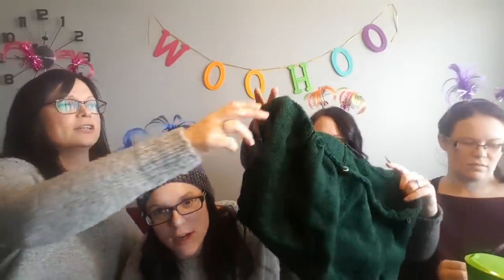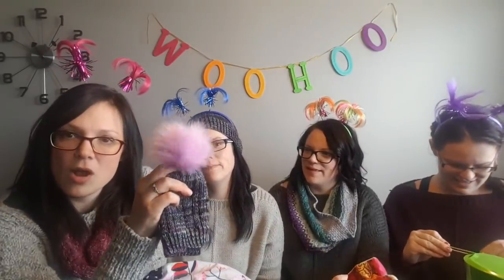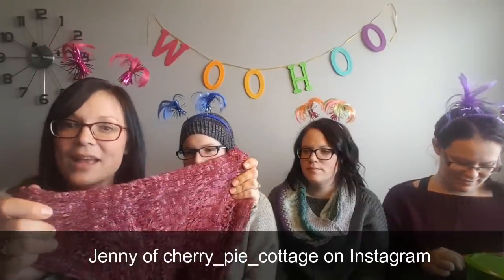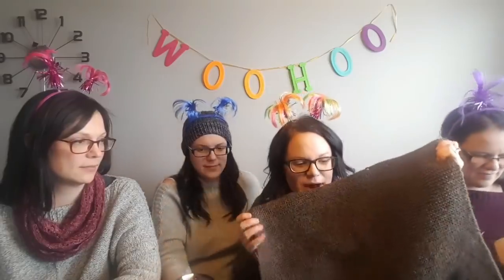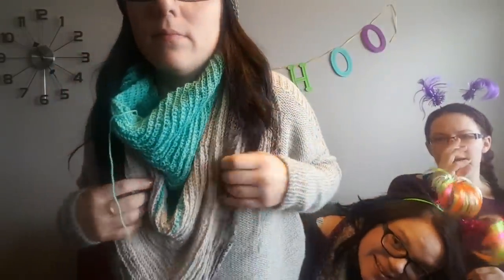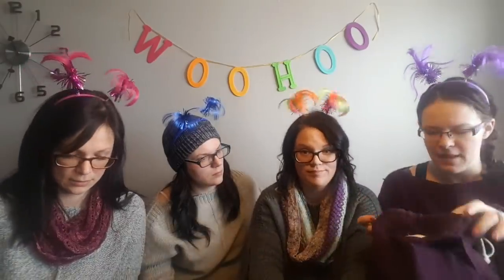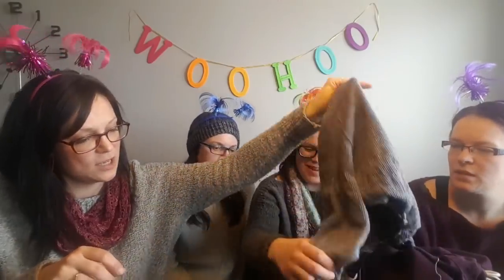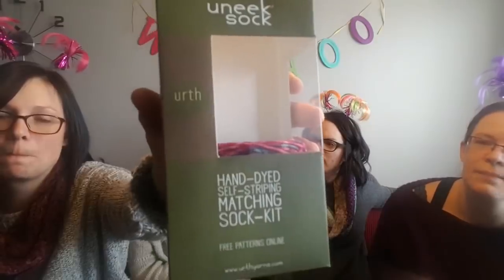CozyUpKnits Episode 100: WOOHOO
Fun Knitting Podcasts and tutorials Featuring Sisters from Grande Prairie, Alberta Canada.

We are CozyUpKnits